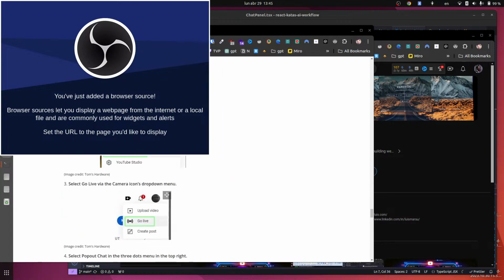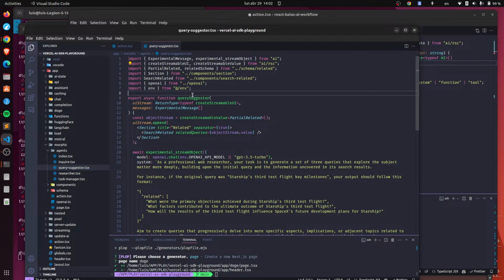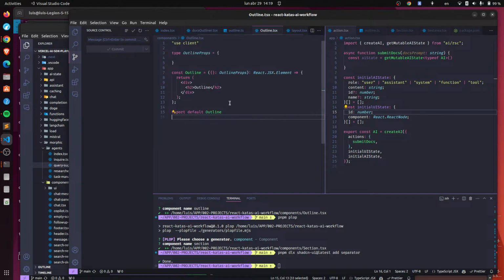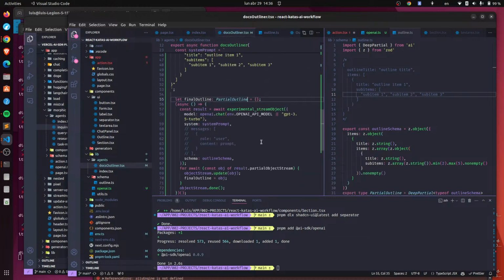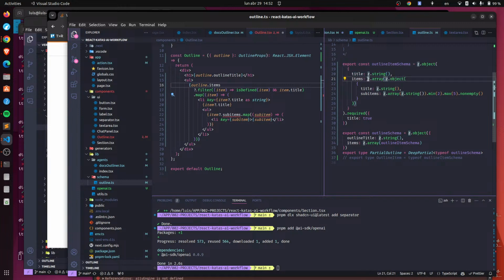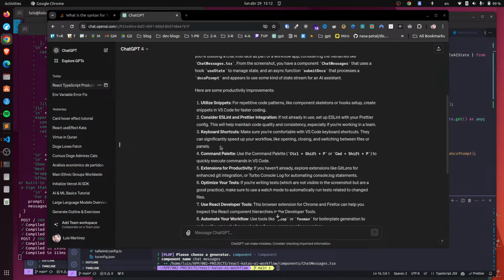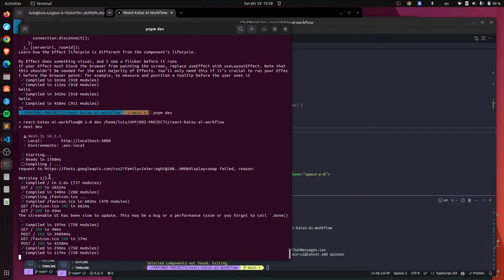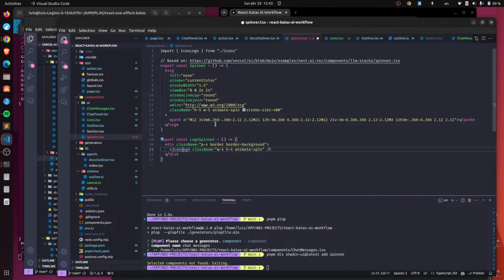Web Dev - Coding in Public